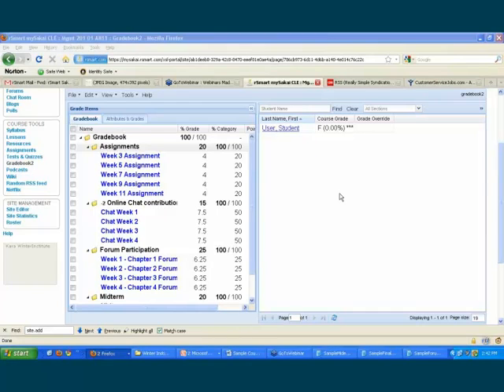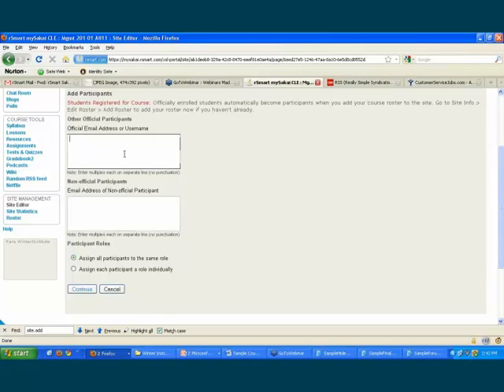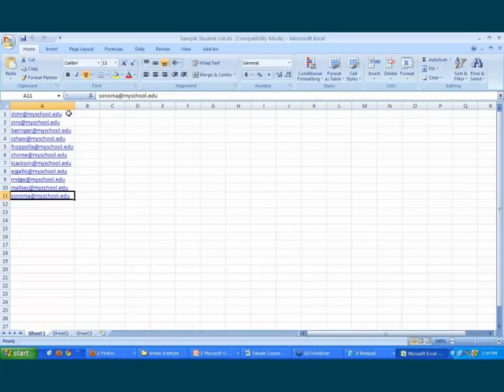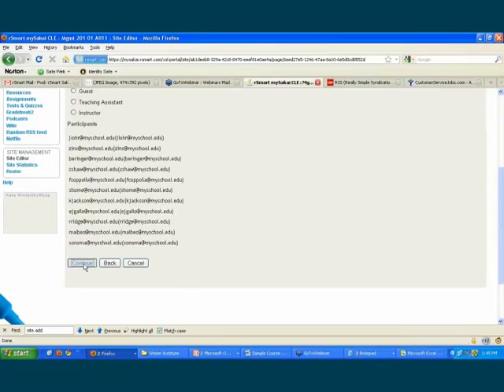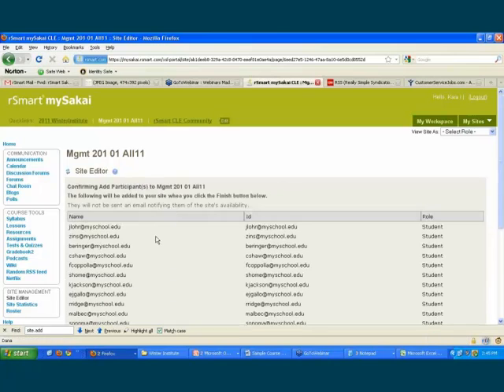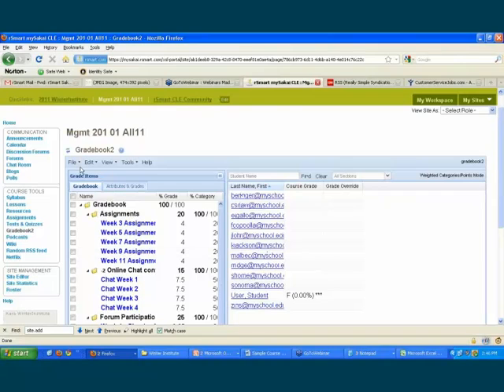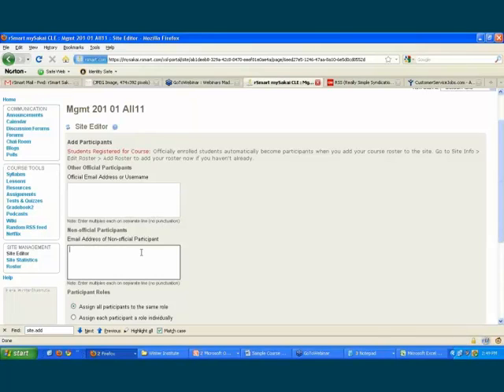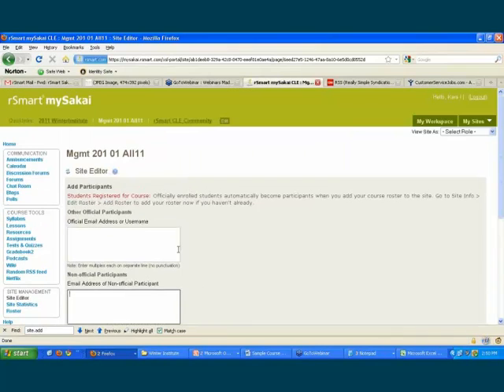Adding Student to your course in rSmart's mySakai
During the Sakai Winter Institute, rSmart's free Sakai training workshop, Kara Stiles shows how you add students to your course site in mySakai, rSmart's hosted instance of the Sakai Collaboration and Learning Environment.